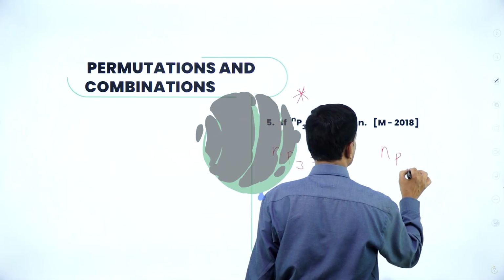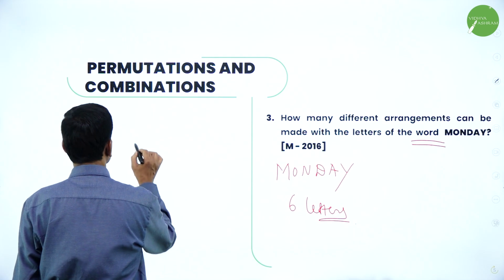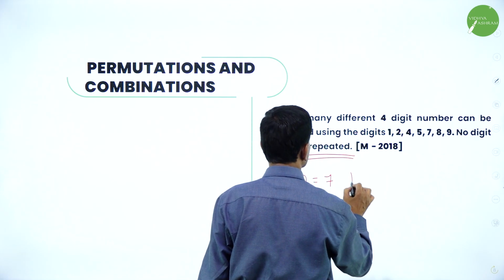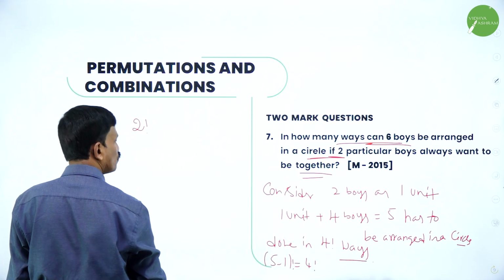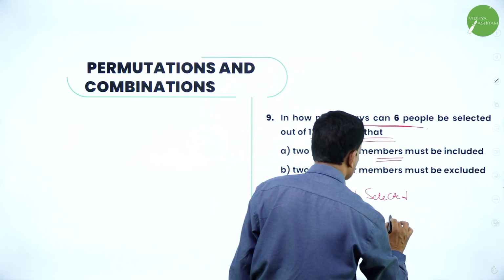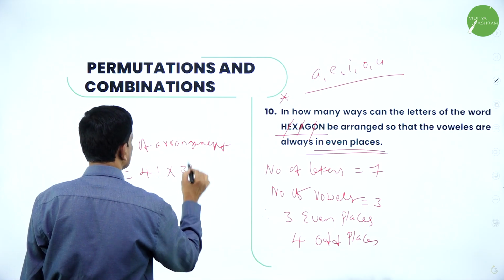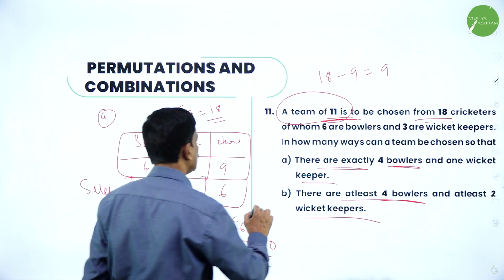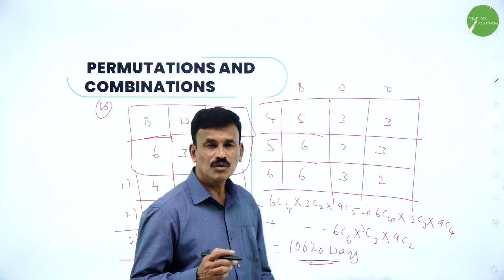DAY 113 | BASIC MATHS | II PUC | PERMUTATIONS AND COMBINATIONS | REVISION | L1